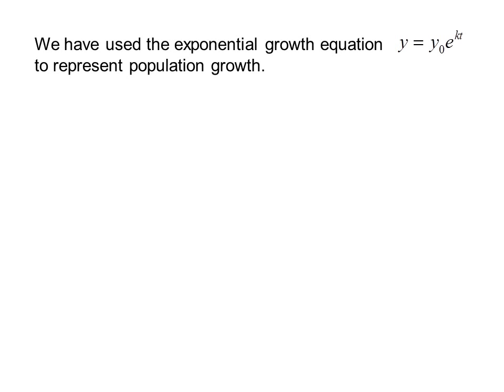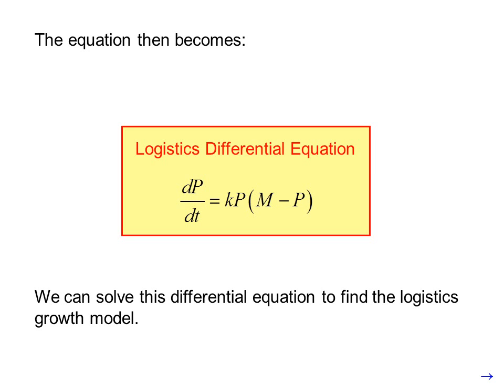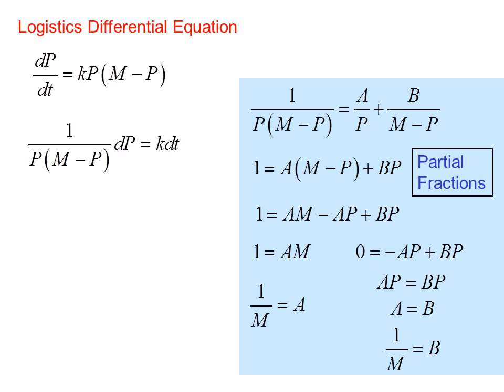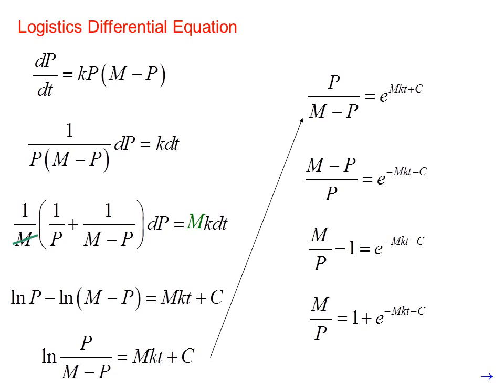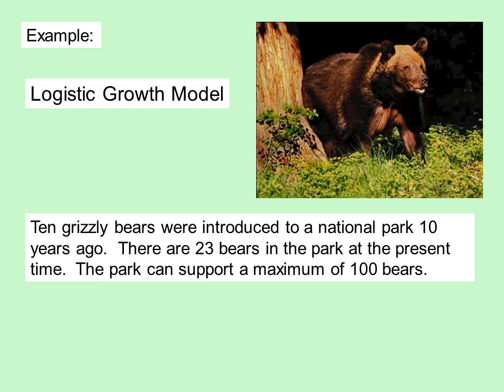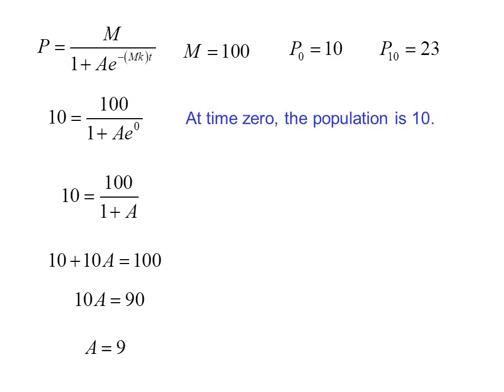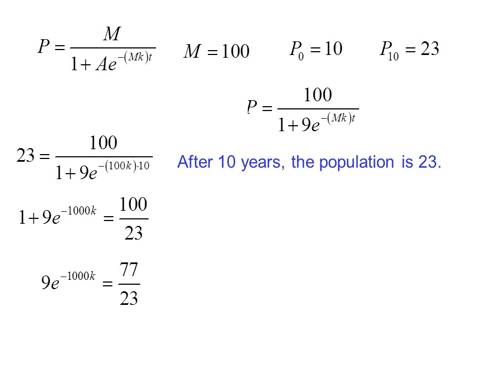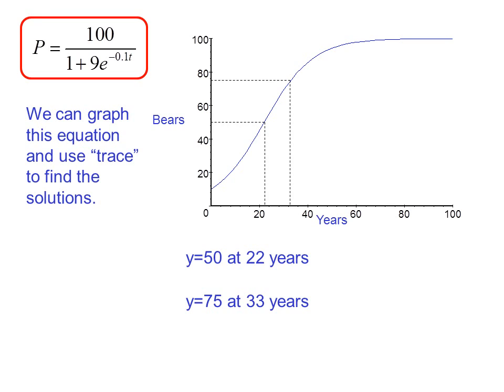Calc06 5day2 Logistic Growth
The logistics differential equation is solved to derive the logistics growth model. Then the logistics growth model is used to model a population growth problem.